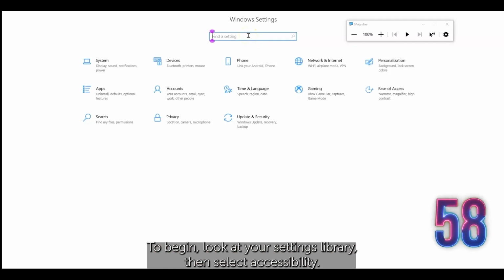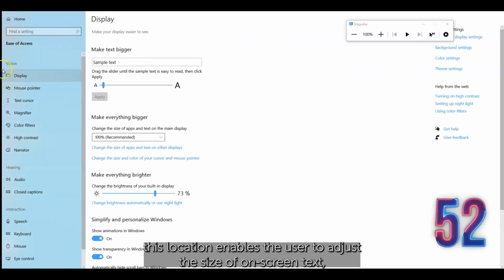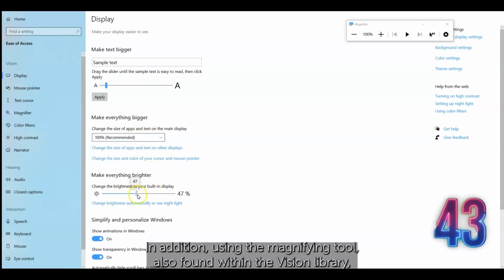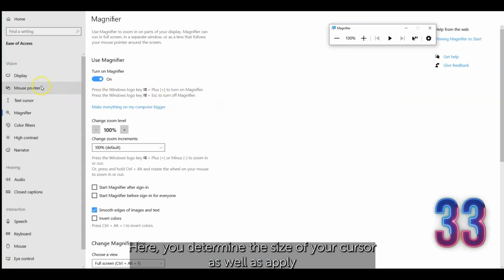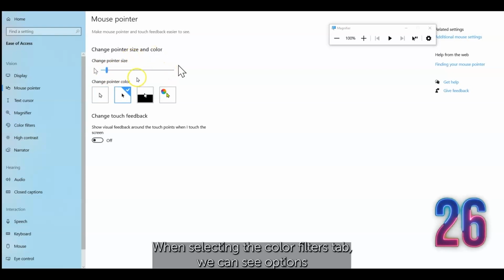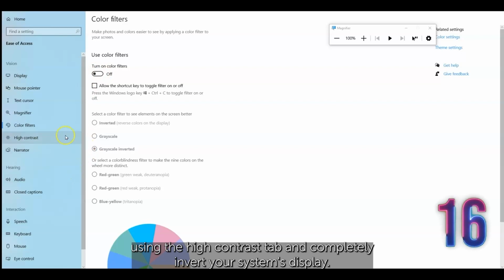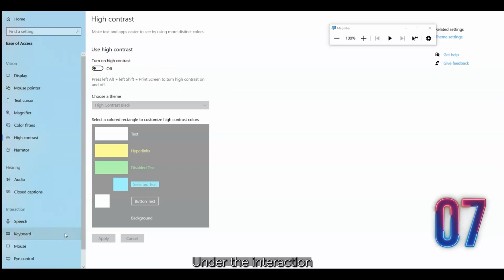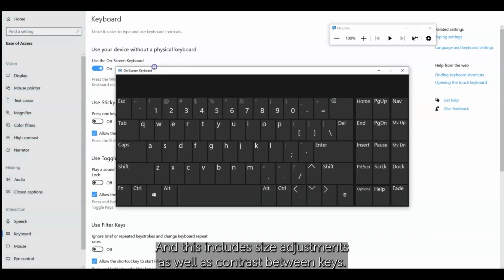60 Second Tech: Vision Accessibility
Technology is for everyone, and your computer has built in features that make interacting with technology more accessible. In today’s episode, Dalton introduces you to features geared toward enhancing your visual experience.